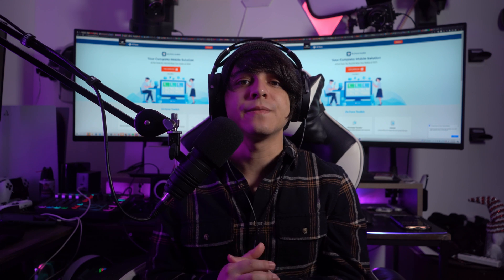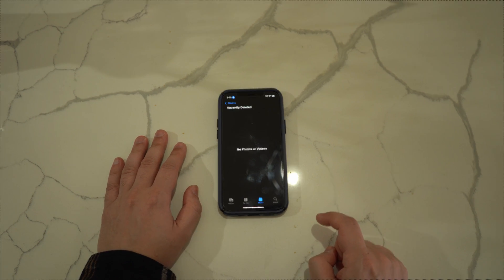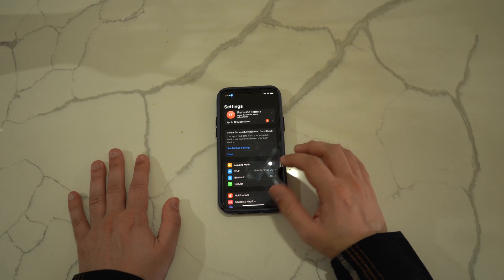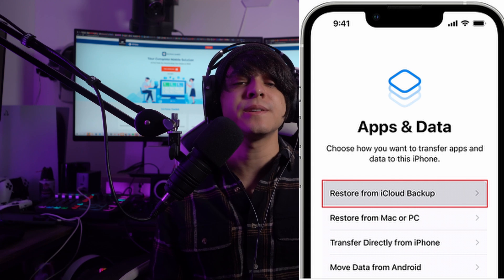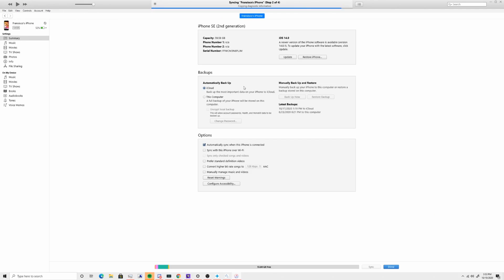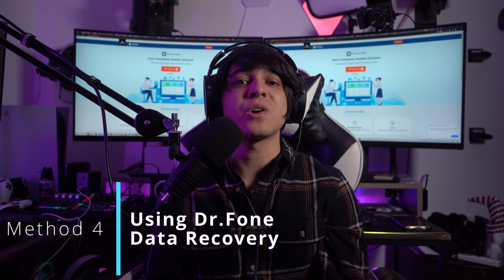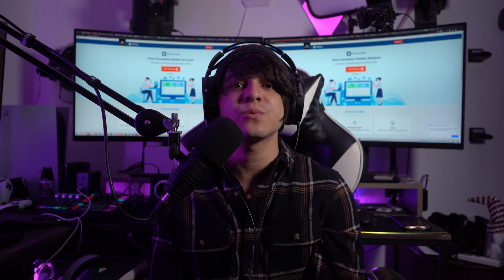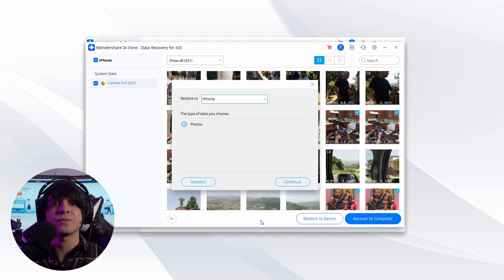How to Recover Deleted Photos from iPhone 14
Have you recently lost your important photos from iPhone 14? Are you finding a way to recover the deleted content from your iOS device? If this is the case, we will help you out in figuring out how to recover deleted photos from your iPhone 14 with ease. With multiple methods, including recovering from iCloud, iTunes, and other conventional techniques, find the best version of the solution in the form of Dr.Fone – Data Recovery (iOS).

Dr.Fone is a complete mobile device solution for iOS and Android devices, it solves problems in any scenario: from system breakdowns and data loss to phone transfers and much more!

Timestamp:
00:26 Introduction
01:57 Recovering From Deleted Photo Album
03:29 Recovering From iCloud Backup
04:30 Recovering From iTunes/Finder Backup
05:55 Using Dr.Fone – Data Recovery
06:19 Seek Professional Help
07:19 Conclusion & Call to Action